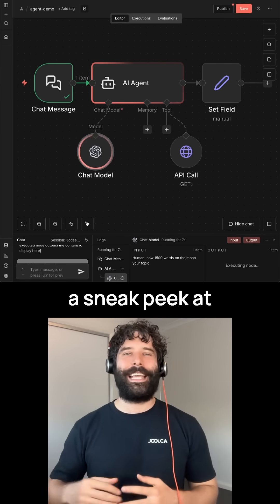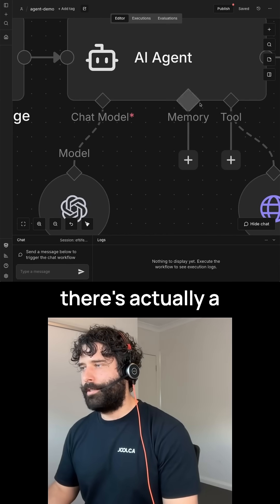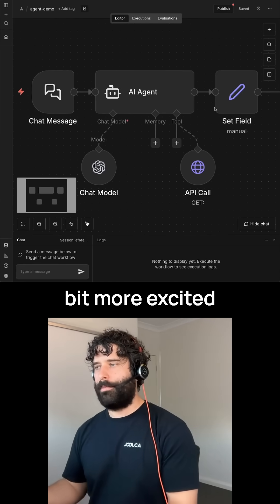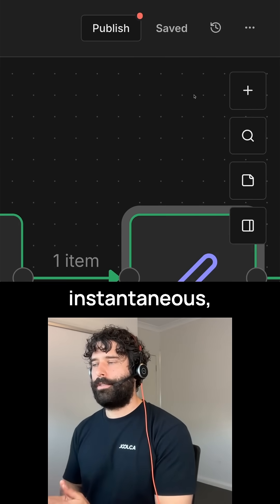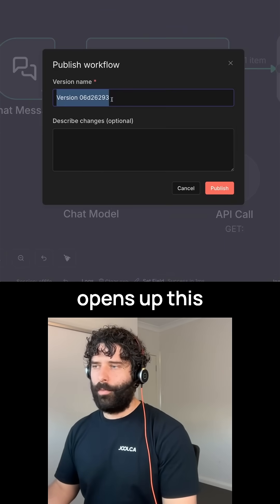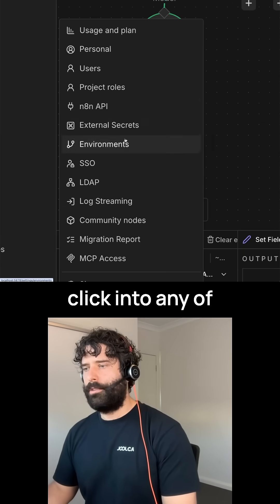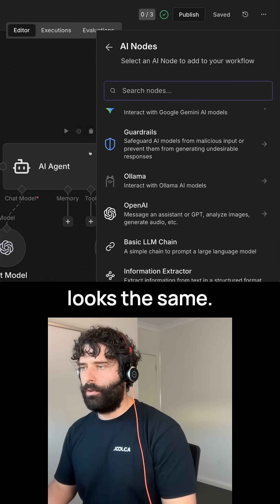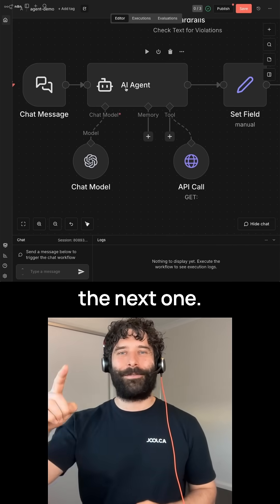n8n 2.0 Sneak Peek 👀 (Pre-Release)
This is a pre-release from the public n8n Github page and I received n8n's permission that I can post about it :)